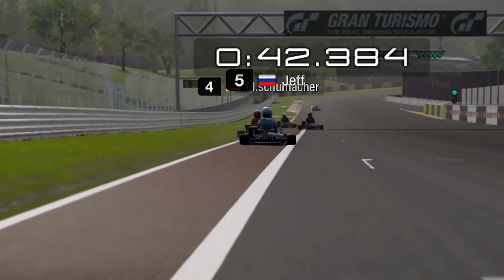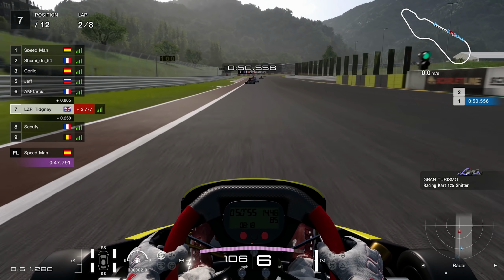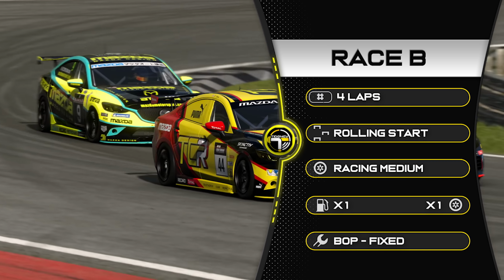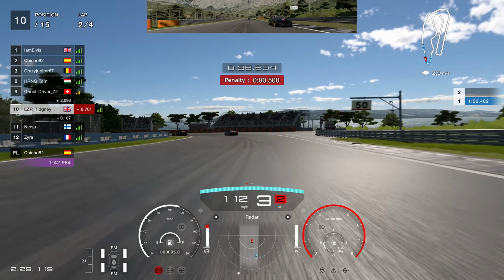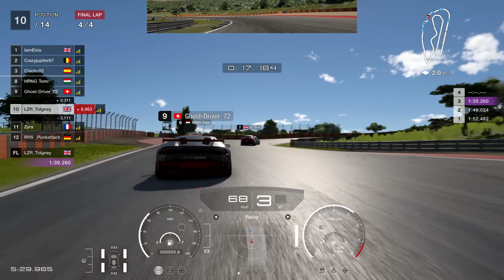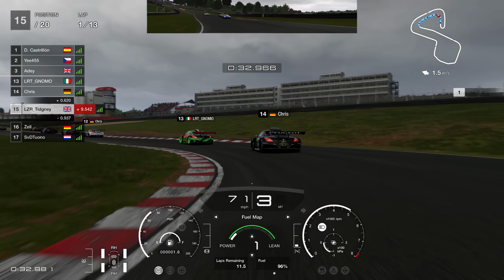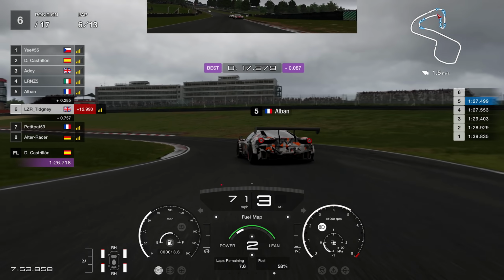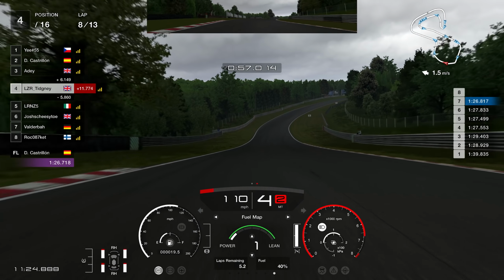🤨 GT7: We play MARIO Kart? a NERF is needed and FUEL... || Weekly Race Guide - Week 13 2022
It's a new week, so some new races for Gran Turismo 7 this week!! We're visiting;

- Race A: Miyabi|| Kart

- Race B: Dragontrail Gardens || Gr.4

- Race C: Brands Hatch || Gr.3

Timestamps;

Intro - 00:00
Race A - 00:12
Race A Guide - 04:27
Race B - 05:29
Race B Guide - 06:54
Race C - 13:02
Race C Guide - 18:49